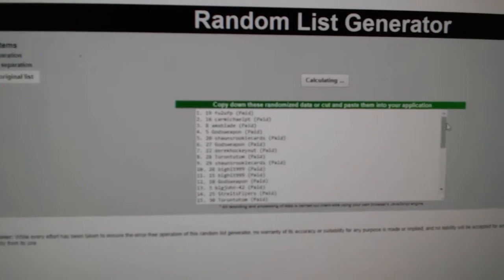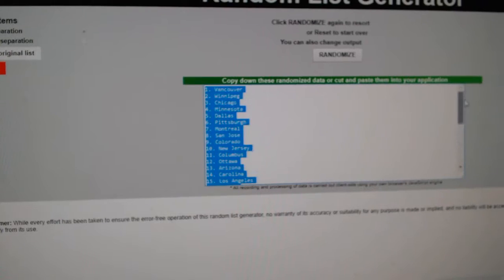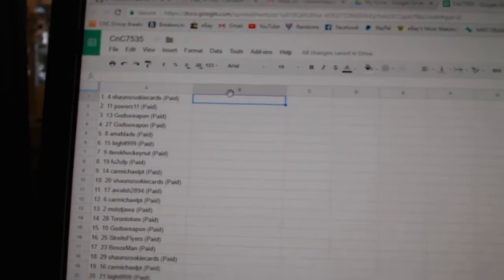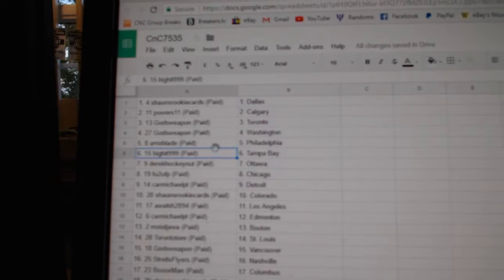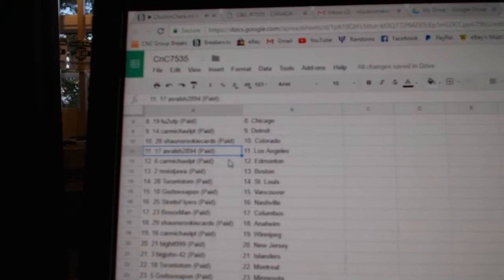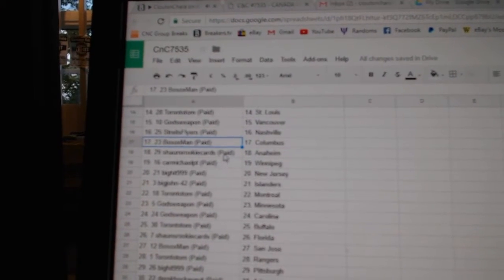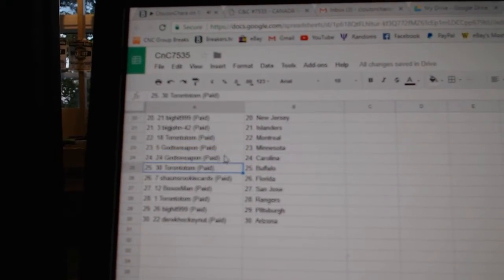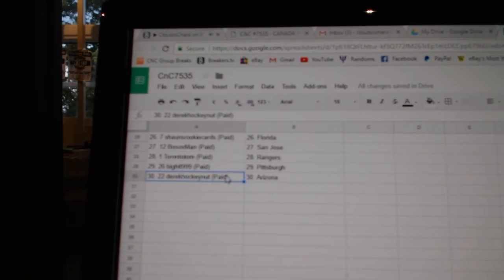Team Randoms - C&C GB #7535